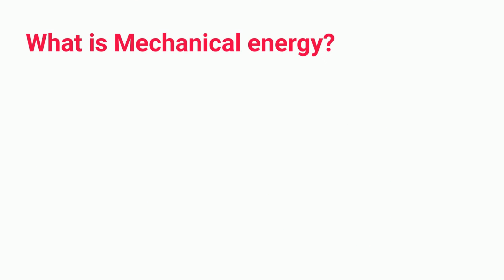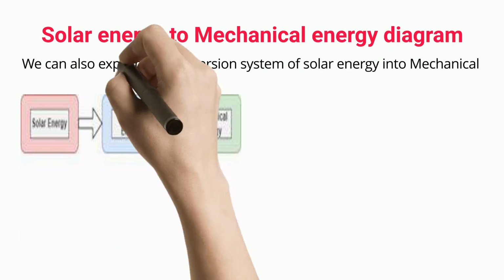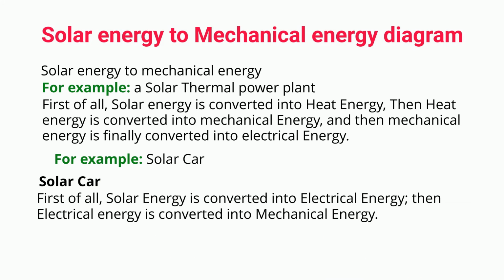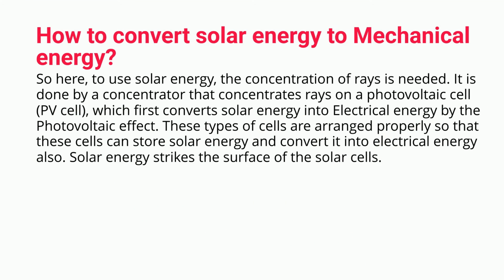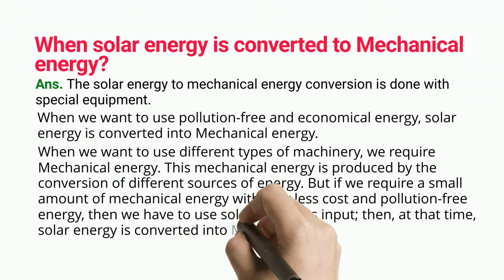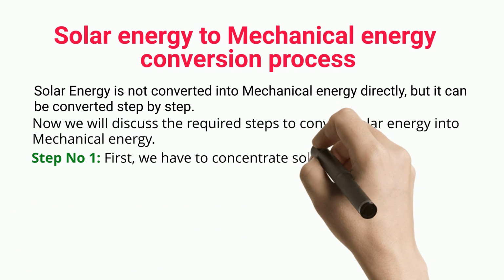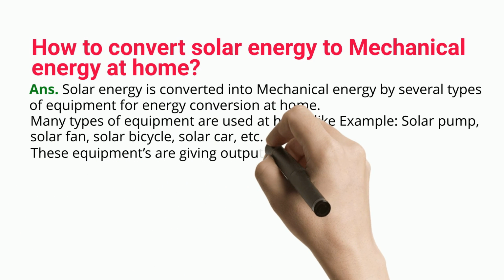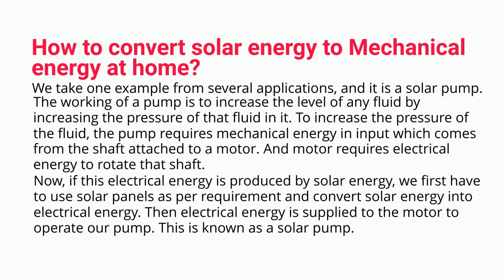Solar Energy to Mechanical Energy: What, How To Convert And Facts